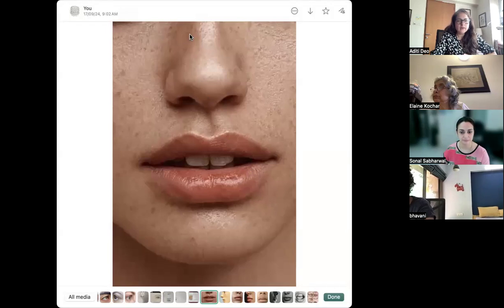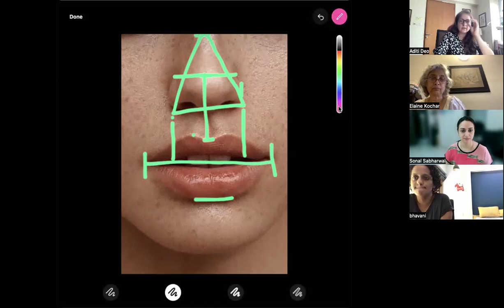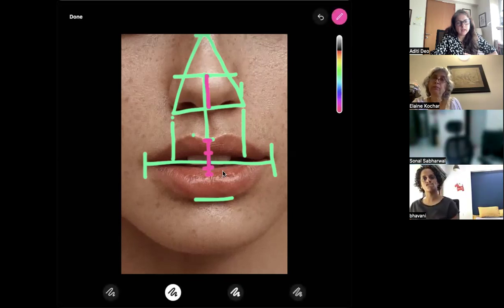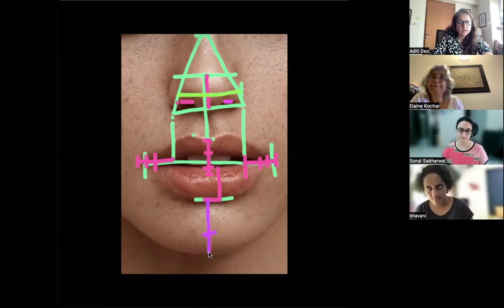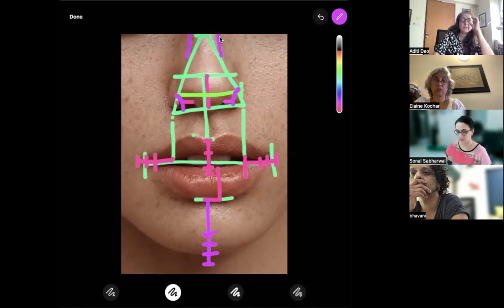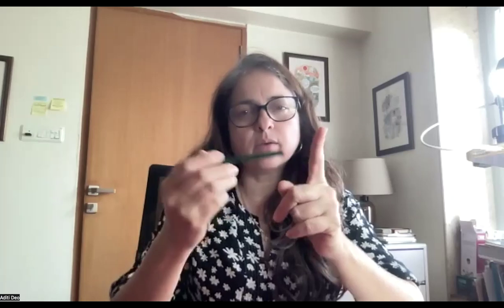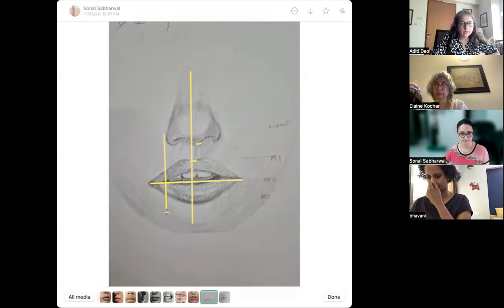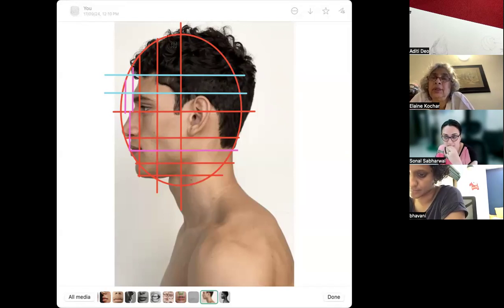TUES AM Portraiture 3 Nose and Mouth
LEARN TO DRAW THE MOUTH AND NOSE in this video

PORTRAITURE Is a difficult topic to master, yet it is one of the most fascinating. In terms of art, being able to make a portrait is often seen as the Mt. Everest of artistic achievements.

In order to master this theme, one of the easy methods to begin with is to attempt abstract portraits using photographs with elaborate accessories. In this scenario the face merely becomes a vehicle to carry the various colours, textures, prints and patterns that come together to make a compelling composition.

In time, with the multiple abstract paintings you make with the simple formula I have explained in this video you can start making some adjustments in the right places to be able to make your faces look more realistic, or resemble people you know.

Portraiture as a skill relies heavily on the ability of the eye to distinguish between the same feature in multiple faces using the tiniest of clues. And this is a skill the eye only learns over time. Coupled with that the ability to draw a controlled line is also dependent on the number of hours you spend to lighten and strengthen your hand.

If you want To begin a whole wonderful adventure on its own as is the case with portraiture, this is a great place to start!

All feedback helps me make better videos for all new learners out there!